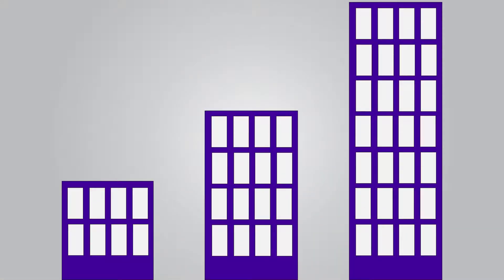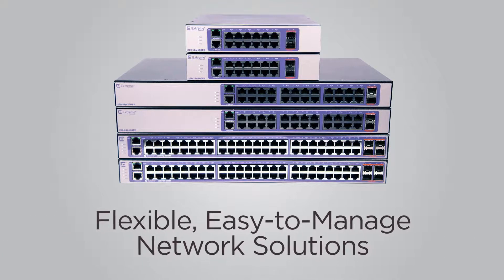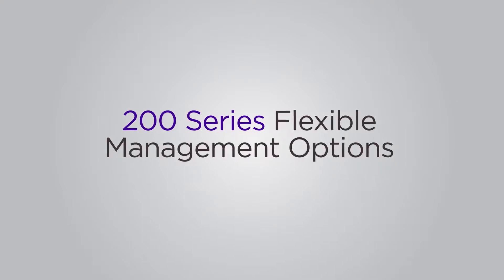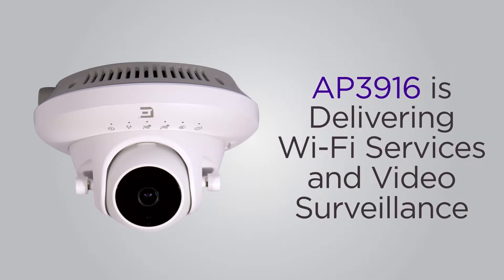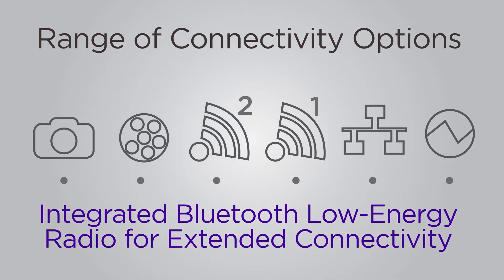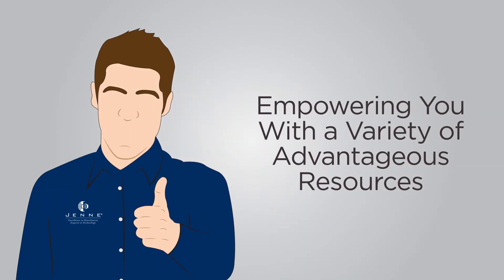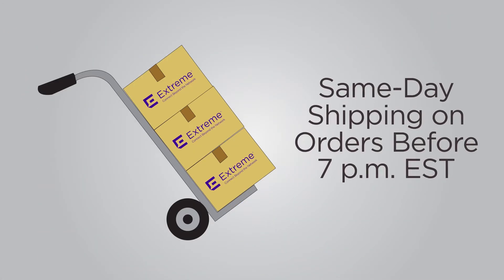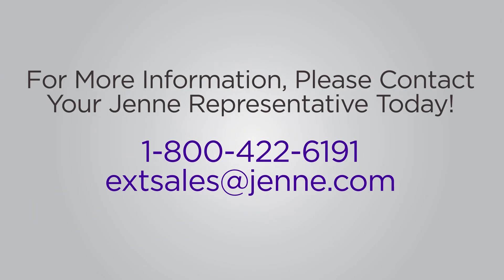Introducing Extreme Networks 200 Series and AP3916 Indoor Access Points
Optimize your network infrastructure with Extreme Networks newest additions to their product line - the 200 series switches and AP3916 indoor access points.